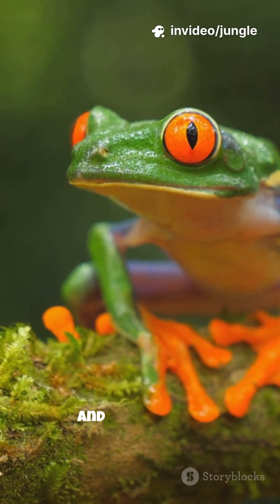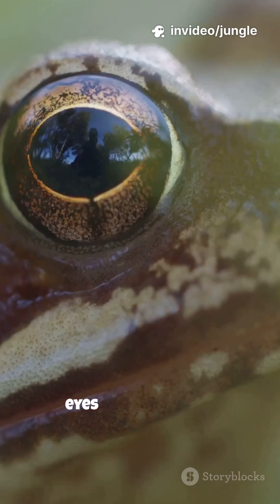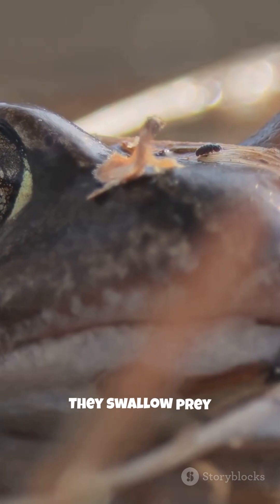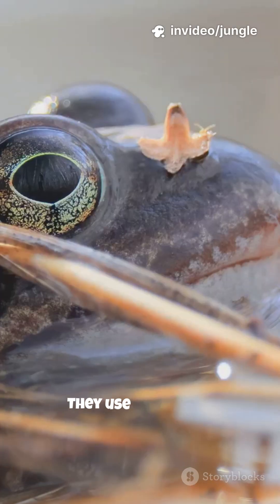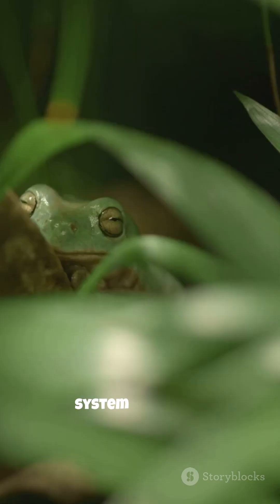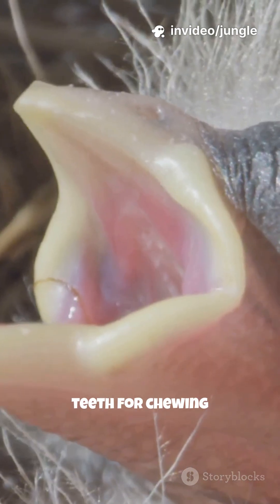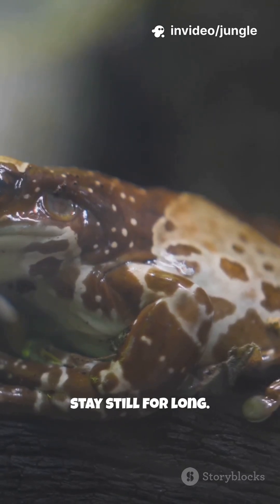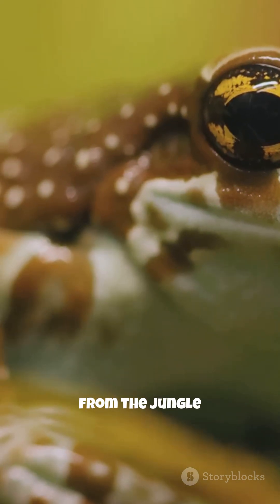😮🐸 Did You Know Frogs Swallow With Their Eyes? | Jungle Mystery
Watch the blink that becomes a bite: frogs literally use their eyes to swallow. In this fast-paced YouTube Short, discover how frogs push prey down their throats by sinking powerful eyeballs into the mouth—acting like built-in plungers. Learn why this blink-to-bite trick helps frogs eat large prey, swallow fast, and survive without chewing teeth in competitive jungle habitats. Perfect for nature lovers and curious minds, this clip reveals one of the wildest amphibian adaptations you’ll ever see.